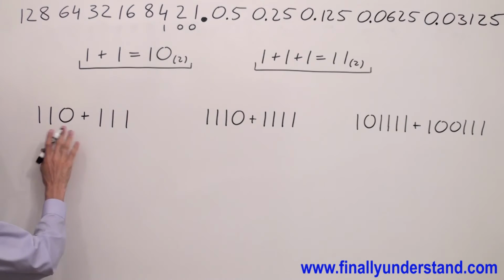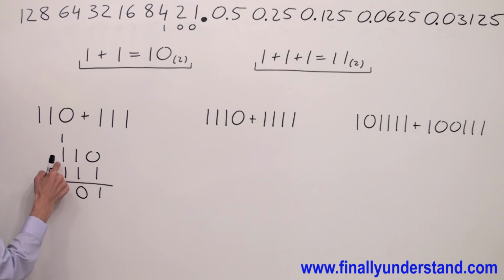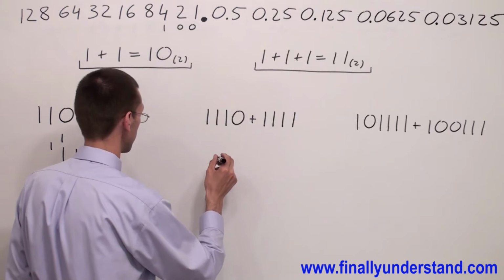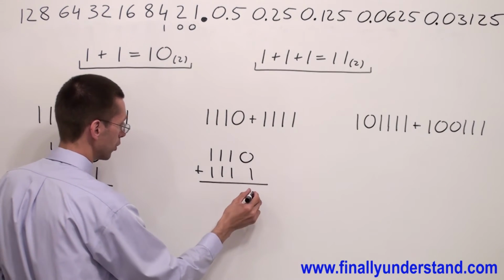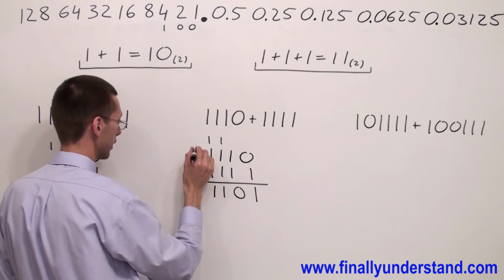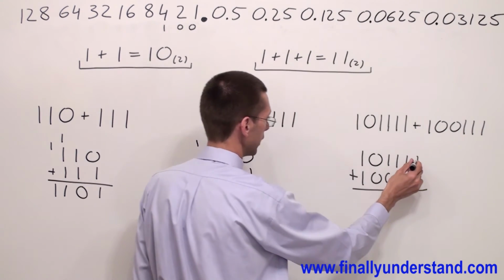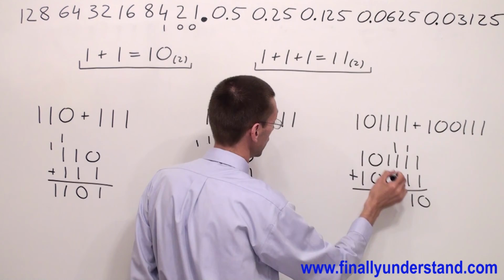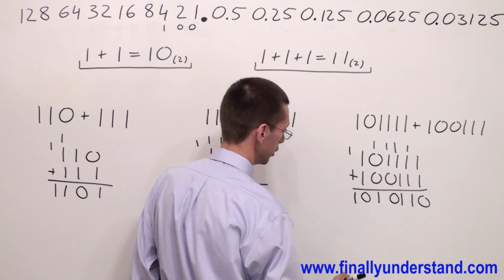How to Add Binary Numbers | Binary Addition Explained 18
✨ Unlock the secrets of binary! ✨
In this video, we’ll show you how to add binary numbers step by step—from the basic rules of base-2 arithmetic to real examples you can master in minutes. Whether you’re learning computer science, preparing for exams, or just curious about how computers “think,” this guide will make binary addition simple and fun!